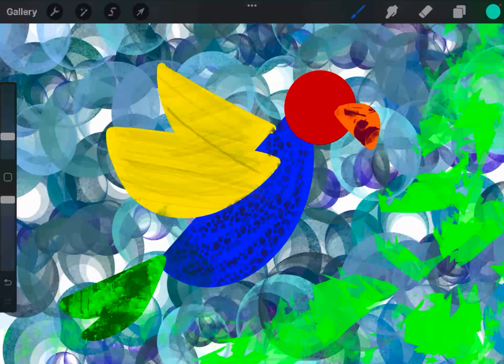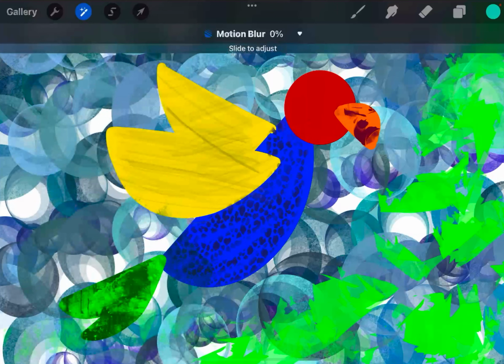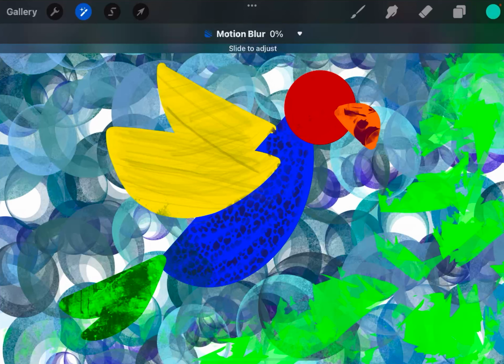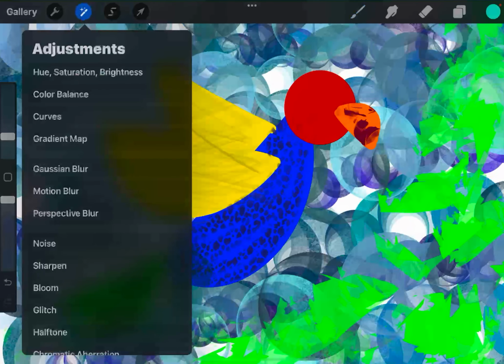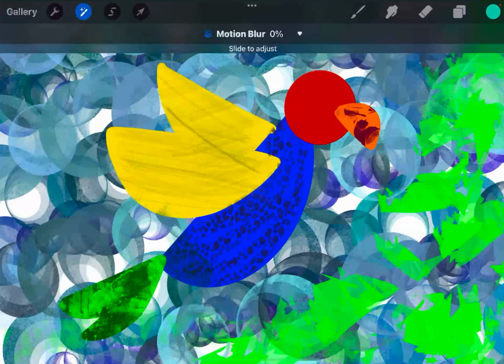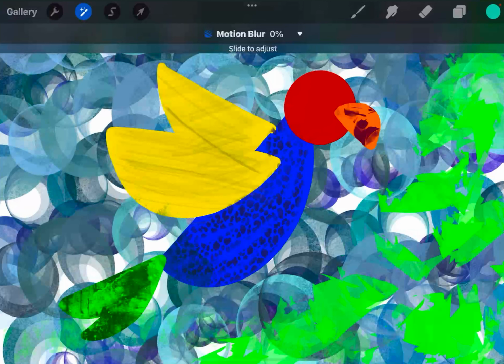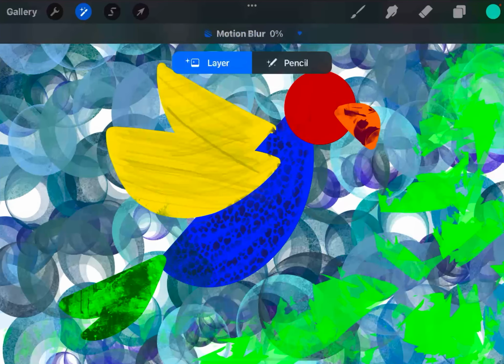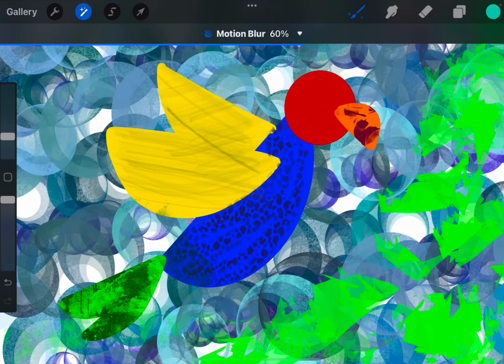Procreate Quick Tip: Were did the option to apply an adjustment with your Apple Pencil go?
Procreate used to (still does) have a feature to apply adjustments with your Apple Pencil. You would tap and adjustment and it would ask if you want to apply it to a layer or with your Apple Pencil. That option disappeared, or did it? This video shows you where it went.